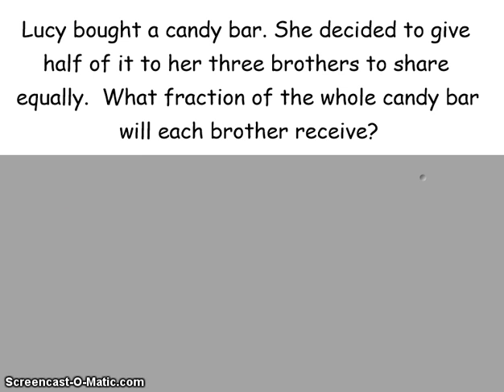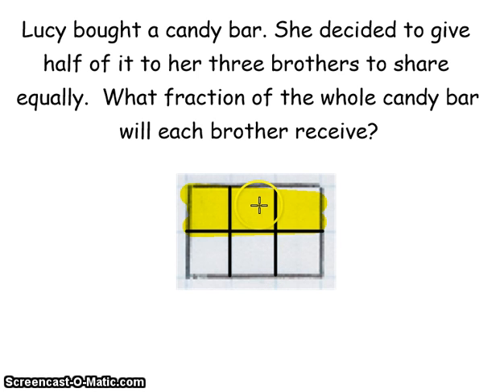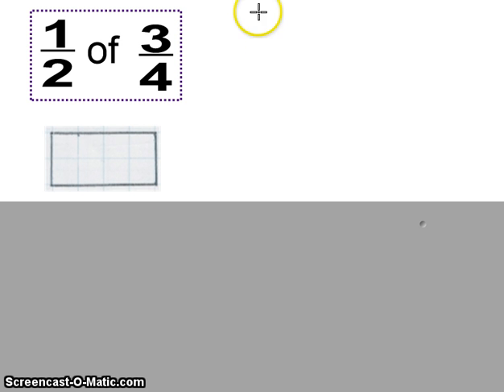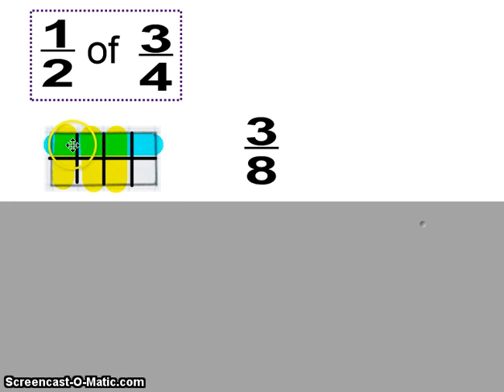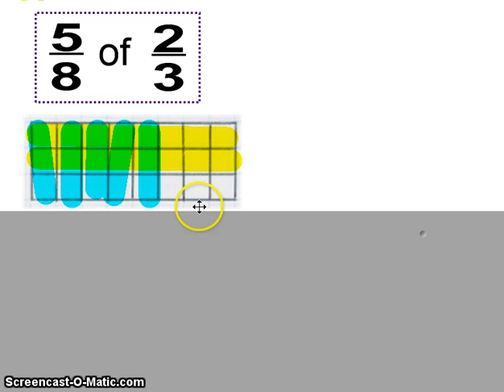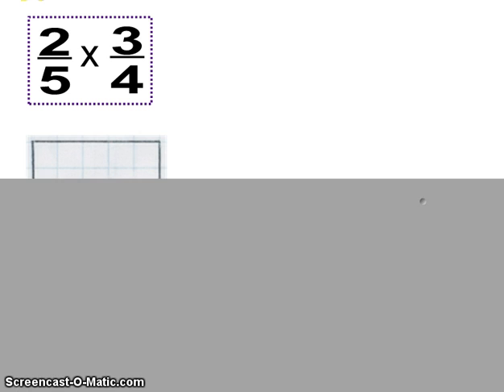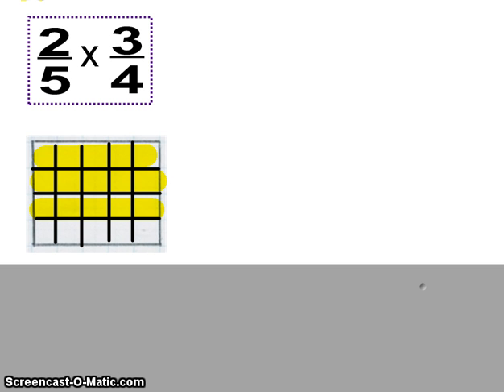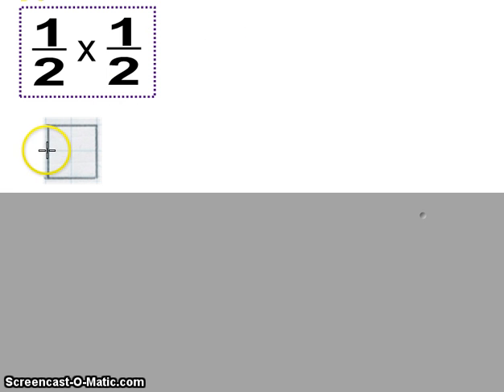Multiplying Fractions using a Rectangular Model